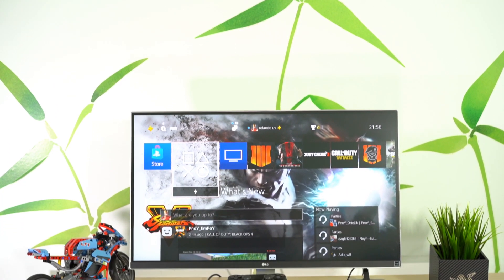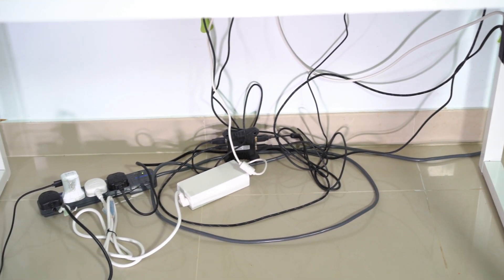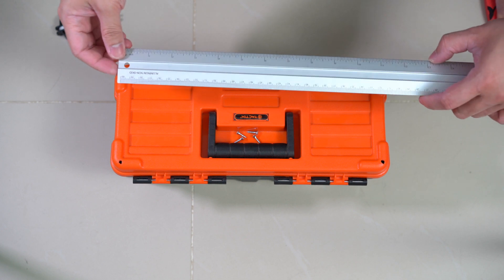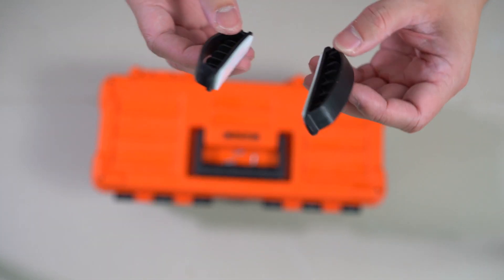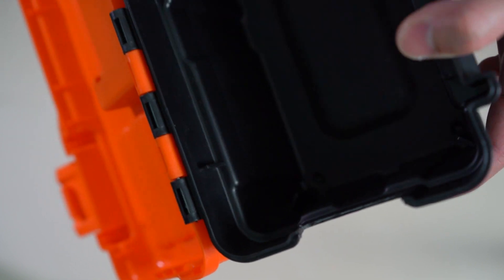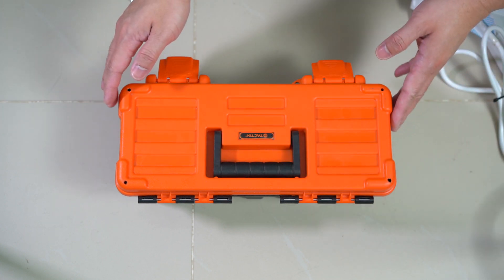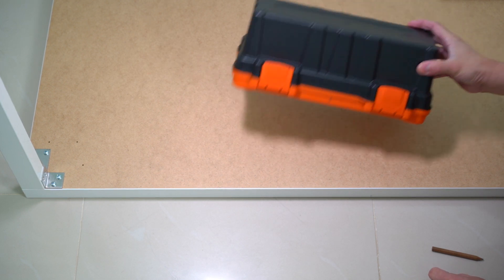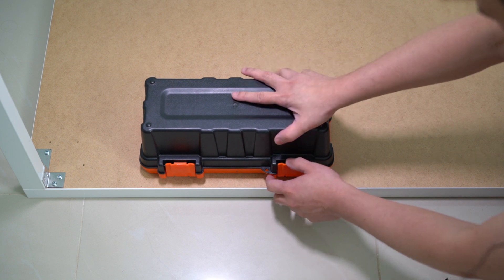Best Cable Organizer DIY. How to: Tutorial.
When your out of budget  and don't have time to think how to make your office or room tidy from cables or wires. You might want to consider this as your best option.

The Tool Box: